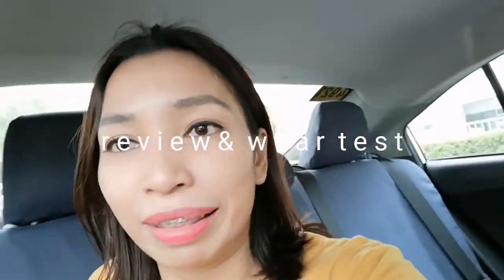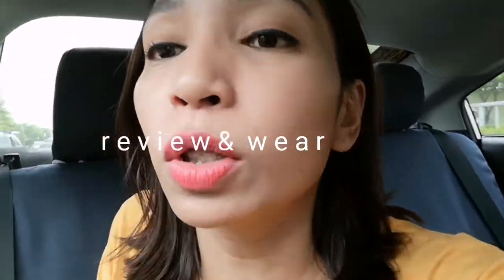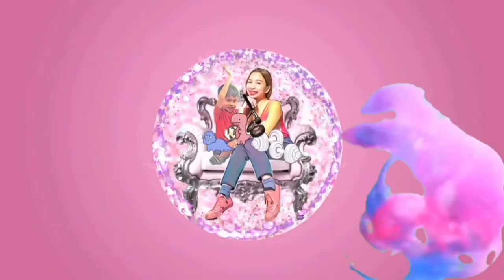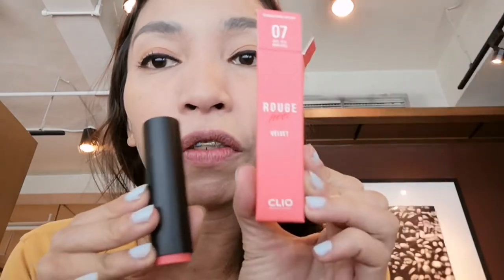Comfortable & Long-wearing Matte Lipstick! | CLIO Rouge Heel Velvet (Review, Swatch, Photos)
Would you agree? Especially when you find that perfect color that suits your face; then buy the same shade over and over again in different brands.

 HAHA! ~guilty~ Today we’ll review a breakthrough lipstick from top Korean makeup brand CLIO. Their Rouge Heel Velvet Lipstick (SRP: 850 php). I love it so much I made a detailed video apart from this written review.